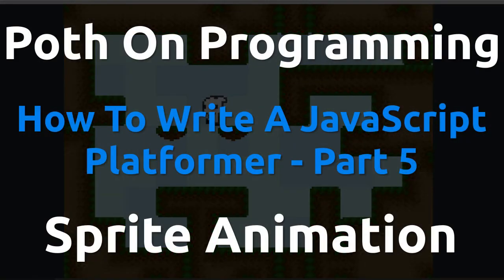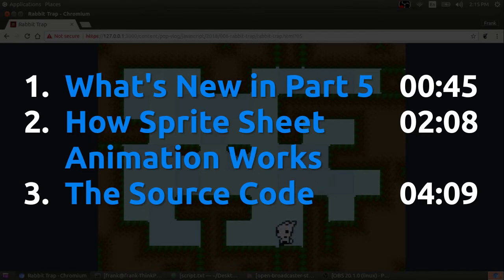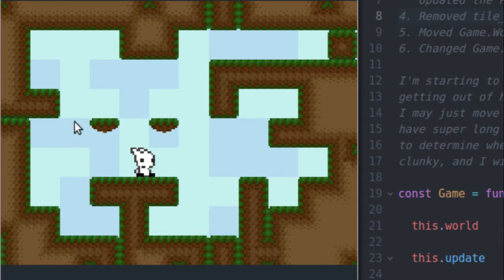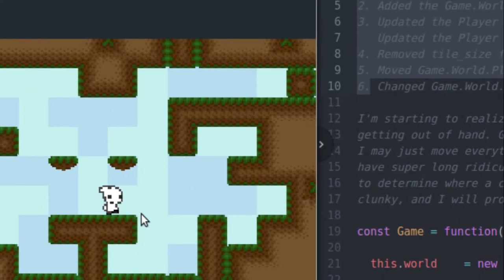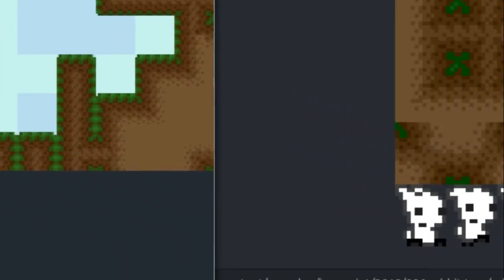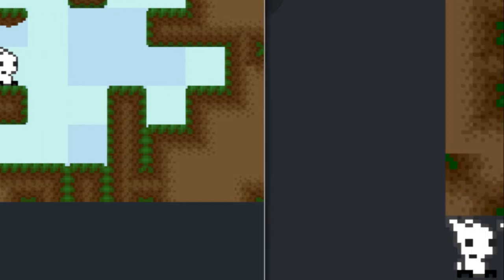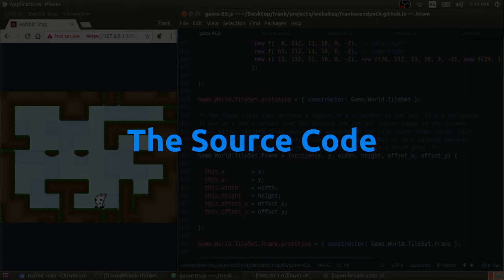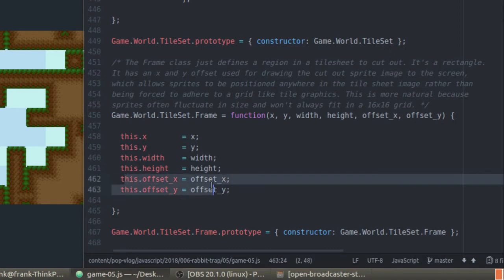How To Write A JavaScript Platformer - Part 5 - Sprite Animation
Learn how to program 2D sprite animation in pure html5 and JavaScript in this video tutorial. In part 5 we are finally starting to see Rabbit Trap take shape with an animated player sprite.

Take a look at the source code on my Github